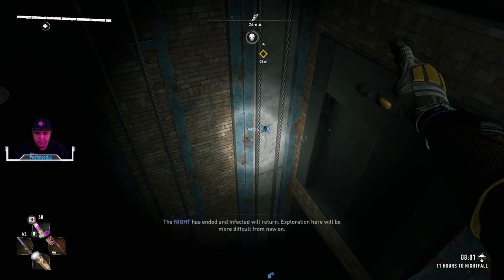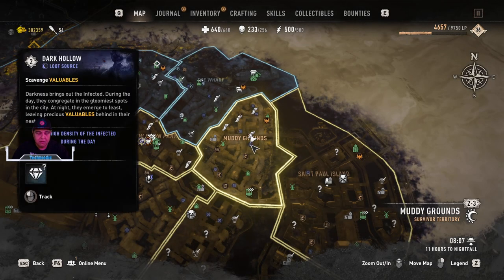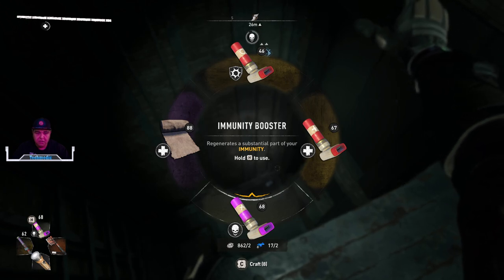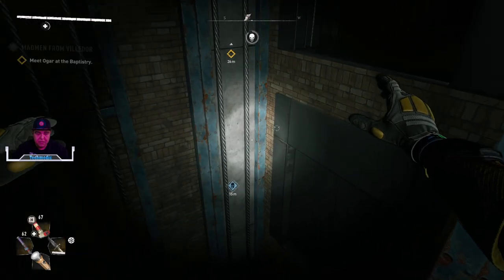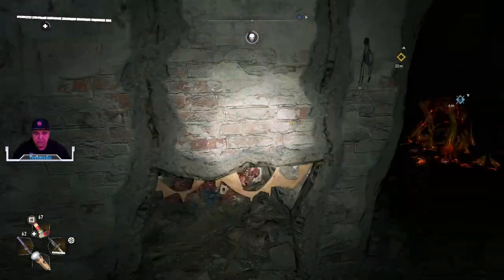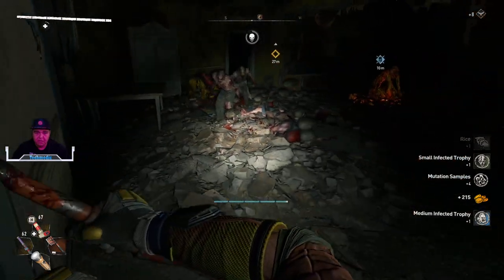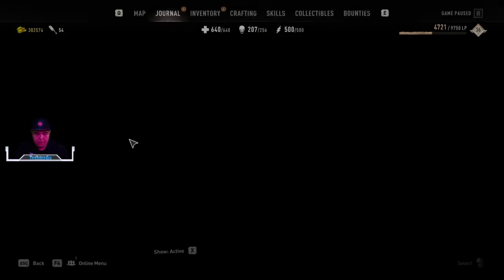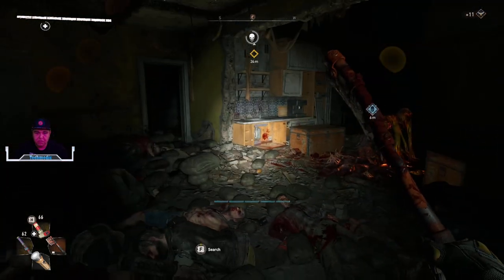Dying Light 2 - Small Infected Trophy Farm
Hello everyone! In this video I explain how to get ALOT of small infected trophy items and other sellables for those upgrades.